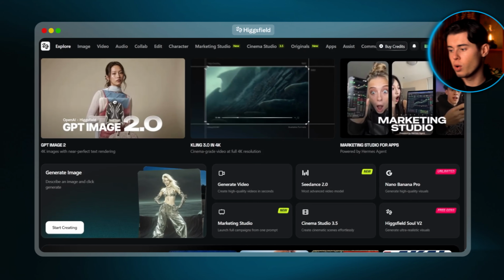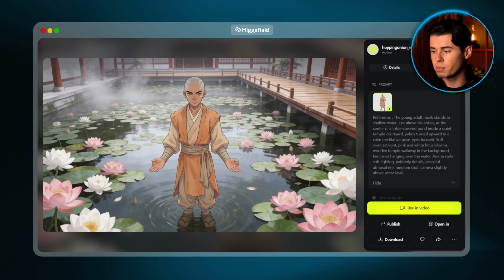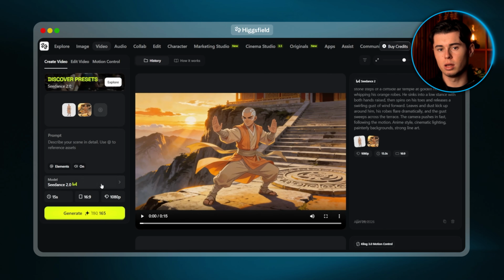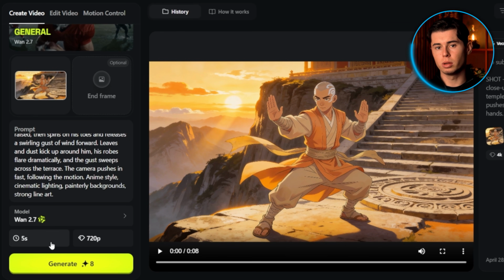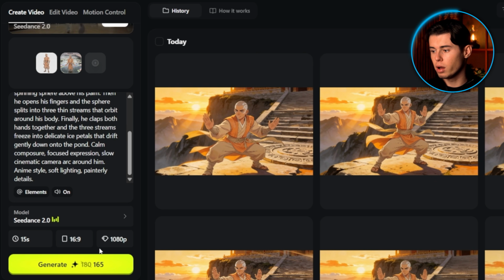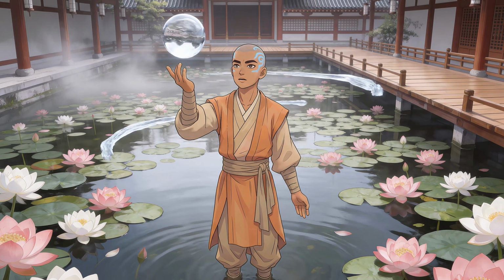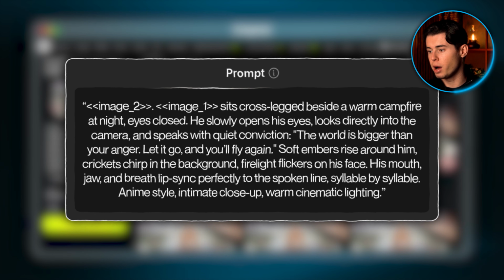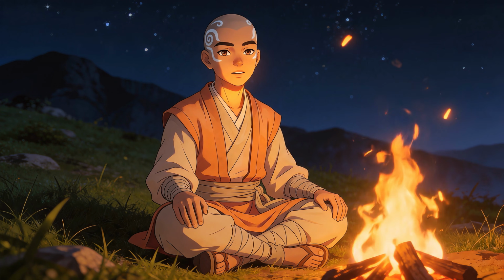Best AI Video Generator for Anime in 2026 (Full Test)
In this video, I test Seedance 2.0, Kling, Veo 3.1, Wan 2.7, and Hailuo for anime video generation using the same character references, prompts, and scenes across visual quality, prompt adherence, and audio. I show the results, scores, costs, and how I’d use cheaper models for testing before moving final shots to Seedance.